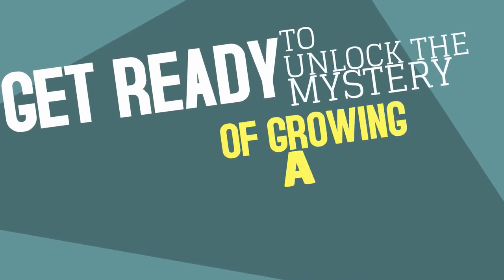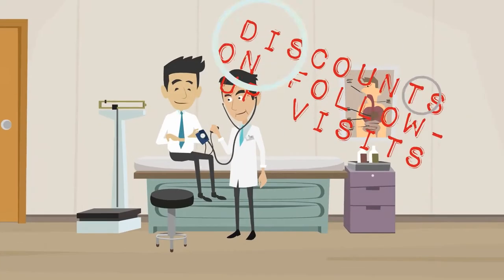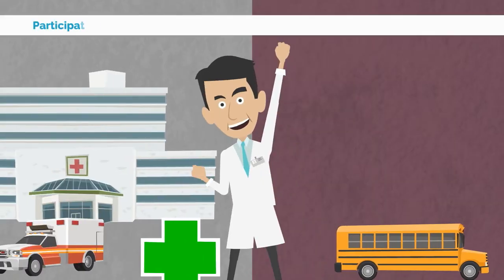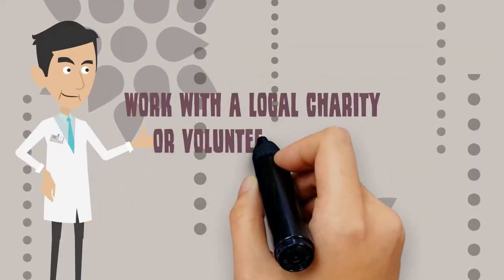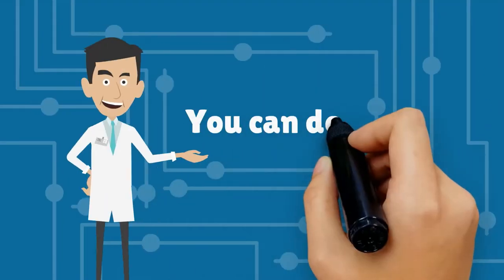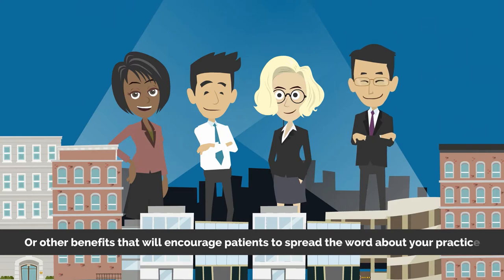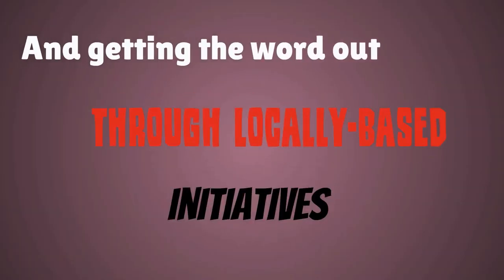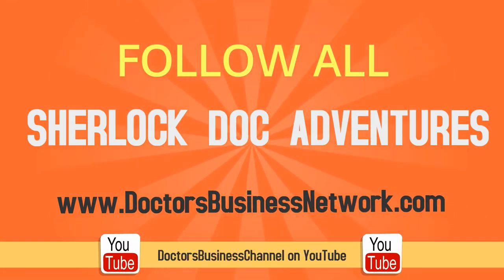Promotions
There are many different ways to promote your medical practice without breaking your marketing budget. Start with a welcome kit for new patients. Your kit could include discounts on follow-up visits, coupons to local vendors in your neighborhood, magnets and pens with your practice’s name and address, or incentives for referring a friend.

Next, promote your practice by becoming involved in your local community. Participating in health fairs or health-related events at local schools and hospitals. Try public speaking at your local Chamber of Commerce or other community group. Book yourself on local talk shows or get interviewed by local publications to promote your practice. Work with a local charity or volunteer to meet prospective patients. Finally, focus on referrals in order to promote and expand your medical practice quickly and effectively.

In addition to simply asking your current patients to refer their family and friends, you can develop a referral system that rewards patients each and every time they recommend your practice. This could include financial discounts for each new patient they refer, priority appointment booking services, or other benefits that will encourage patients to spread the word about your practice. The best way to promote your medical practice is to build solid relationships with your patients and other service providers in your community.